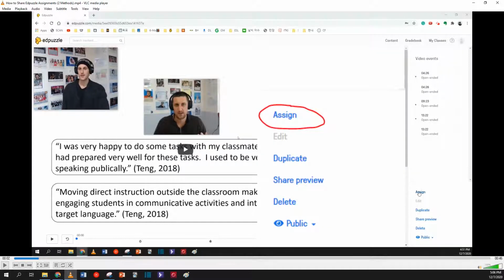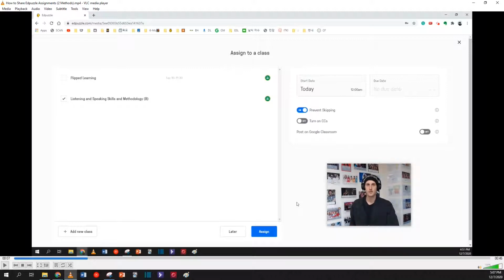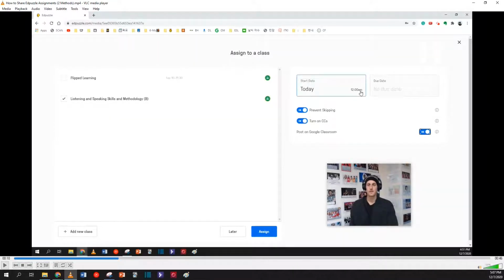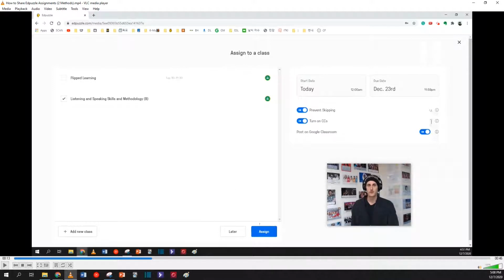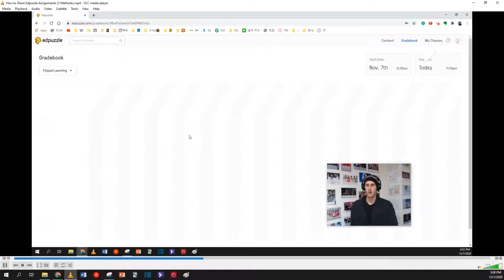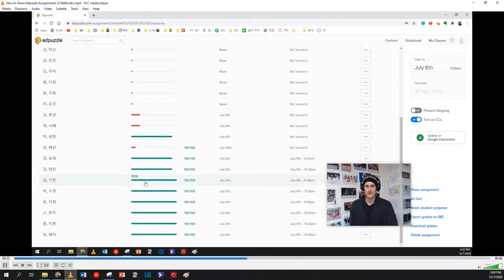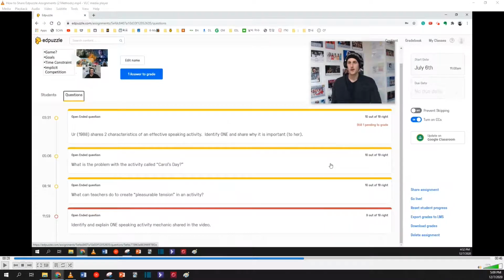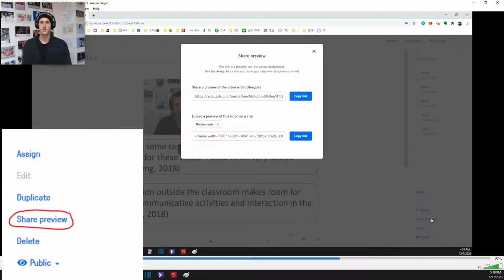How to Share Edpuzzle Assignments (2 Methods)